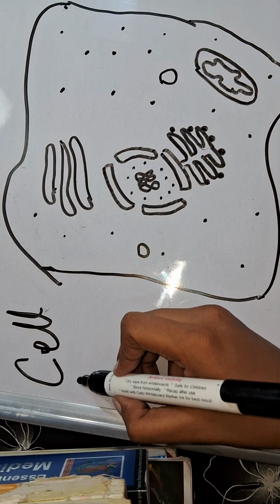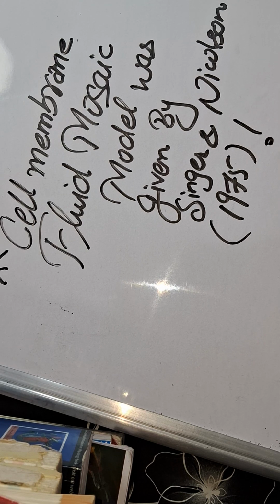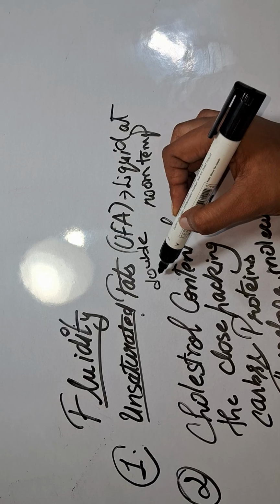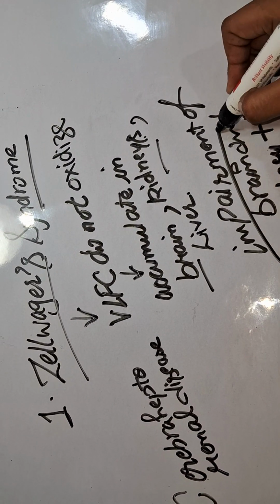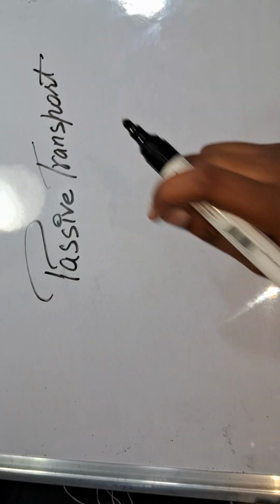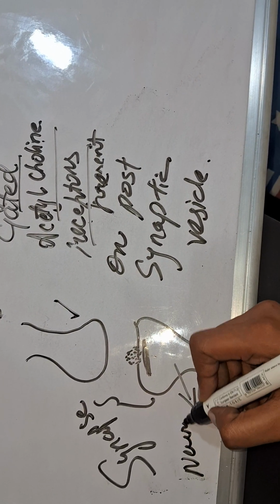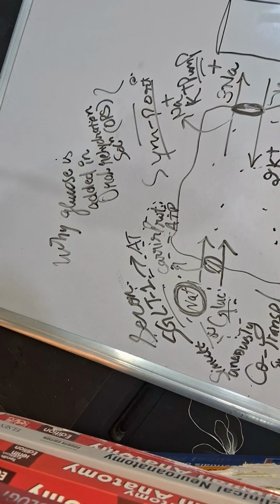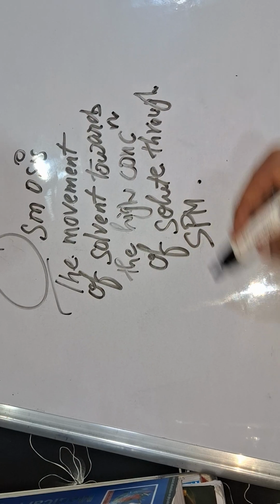Cell:Fluid Mosaic Model And Transport Mechanism